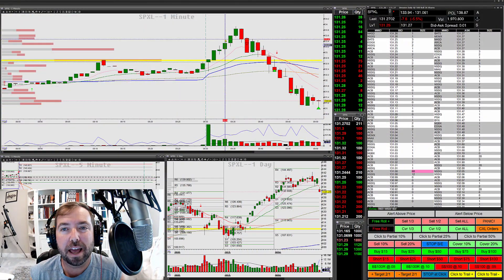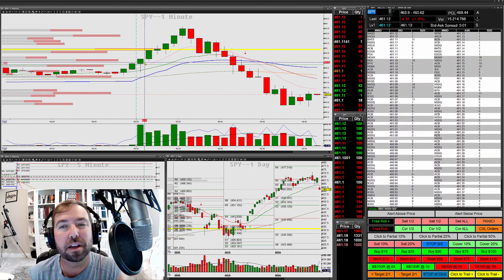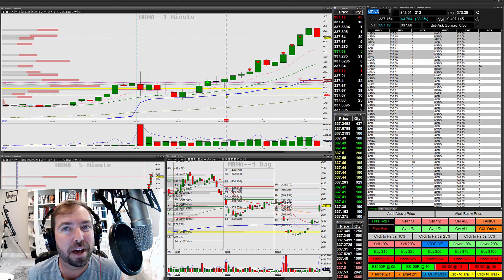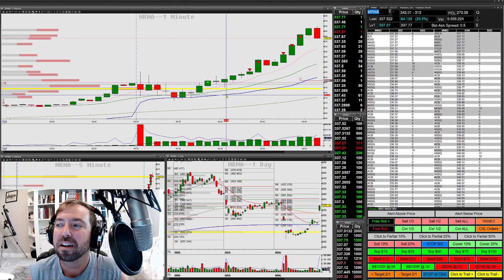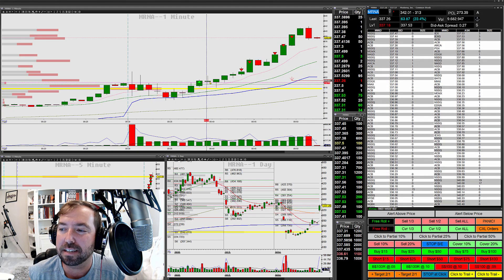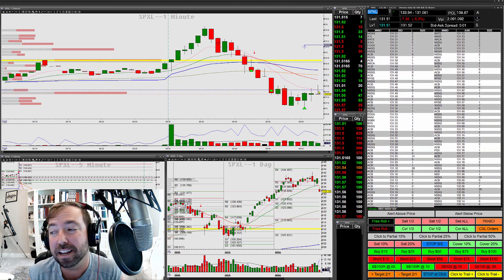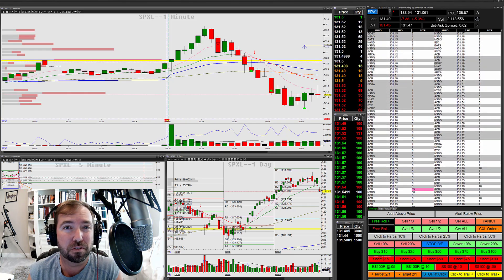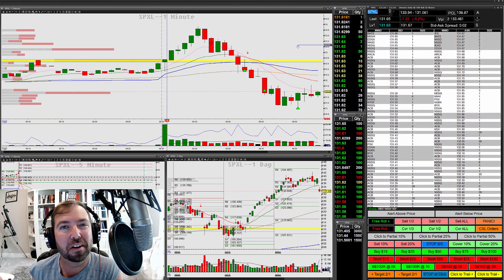How to Trade a Market Catalyst | Day Trading Recap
🔥 Watch Thor Young's video recap for the day, where he shows his daytradingstrategies, thought processes, and results. Daytrading is a serious business, and you should treat it as such. If you are interested in joining a community of serious traders, click SHOW MORE below...

If you like this video and you want to learn howtodaytradingforaliving join us at Bear Bull Traders

🔥 Bear Bull Traders offers daytradingeducation for every level of trader. Their trading education program focuses on the day trading strategies discussed in the best-selling books, How to Day Trade for a Living and Advanced Techniques in Day Trading by Andrew Aziz.

🔥 The trading program takes members through every step of the trading process, from finding the correct broker to set up their trading platform Advanced educational content focuses on core day trading strategies such as Opening Range Breakouts (ORBs), ABCD Patterns, VWAP Trading, Trends, and Extreme Reversals

🔥 Courses also include how to read trading indicators like Level 2, Time and Sales, and Volume

🔥 Members also have access to proprietary day trading scanners designed by our experienced traders

🔥 Along with strategy development, trading education also focuses on the psychology of trading – which is an element that is paramount to any day trading education

🔥 Additionally, the Bear Bull Traders program focuses on working directly with traders to analyze individual trades in an open format, in order to provide support and answer questions posed by the community.

🔥 With our Test Drive, you can try our trading community, it is a 7 day trial for only $39

🚨This membership does not auto-renew or charge anything when expired.
🚨 After your trial, if you feel like this is the right trading community for you, we’d love you to join us!